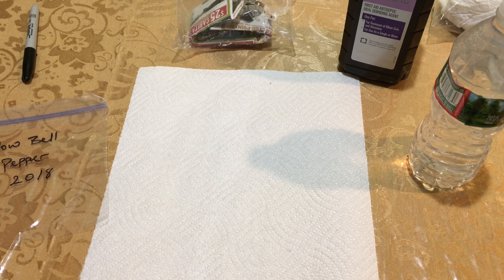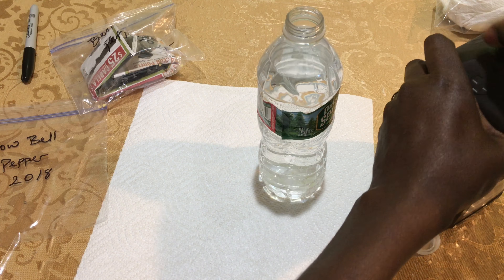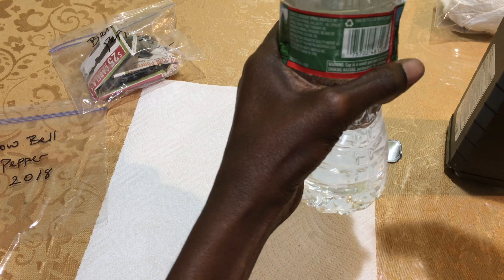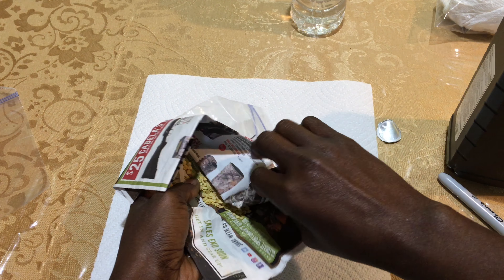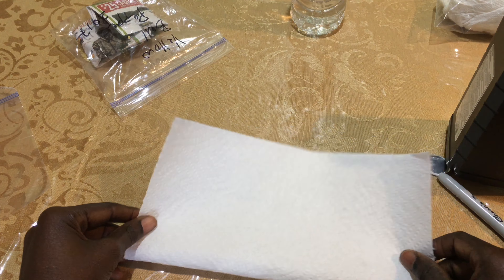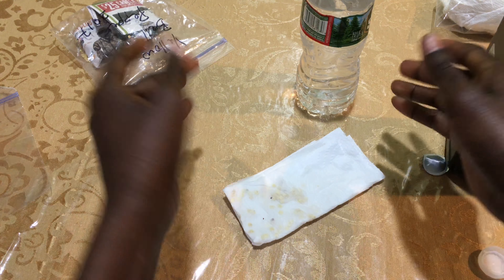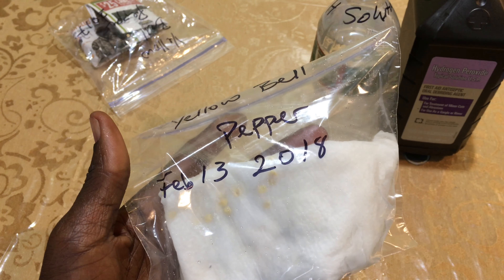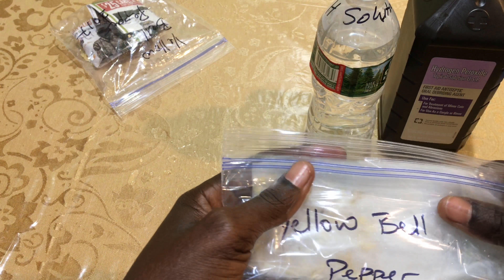How to Germinate Seeds Faster (Paper Towel Method)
brings you How to Germinate Seeds Fast (Paper Towel Method).
Germinate your seeds with this simple, cheap and easy method, anybody can do it and it saves you a lot of time in the germination process. most or all the items are readily available in most homes.
Step 2 Video Growing Instructions
E-Book for Perlite Germination Method.  Paper towel method of seed germination.  Germinate and growing seeds with a paper towel.  Part 2 Coming soon

Easy germinating seeds Pepper, Tomato, Apple, Lemon, Orange, Banana, Avocado, Watermelon, Roses, Tomatoes, Bamboo, Marijuana, Chia Seeds, Vegetable, Flower, Fruit, and Tree seed Easy and Fast.  The best method for small seeds is the Paper Towel Method when sprouting new plants.

Items used in the Video (seed germination paper towel)
hydrogen peroxide
seeds for planting